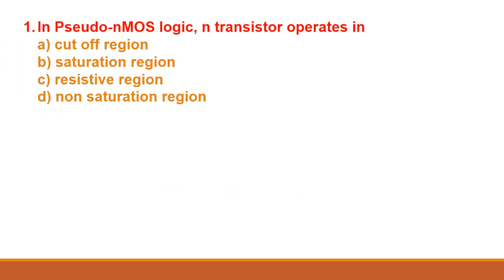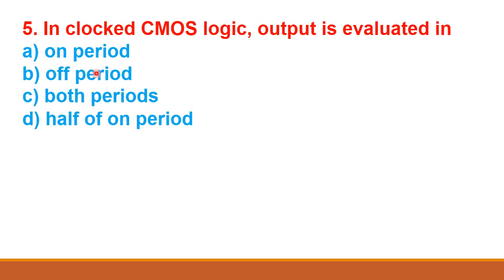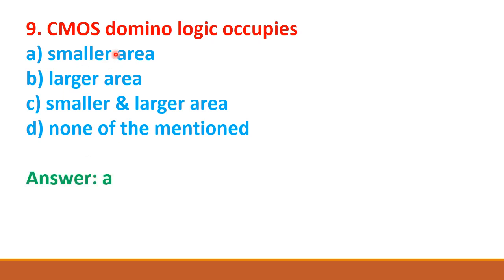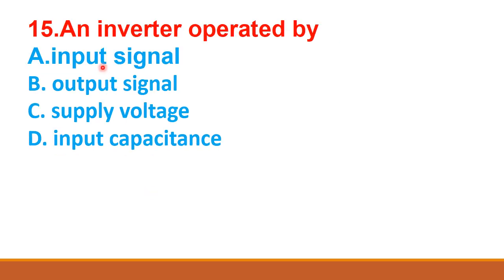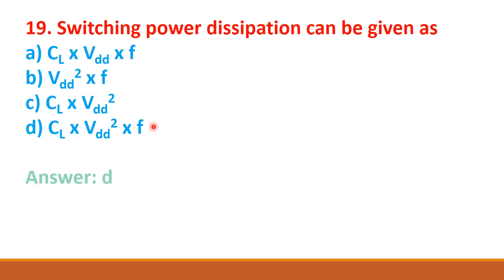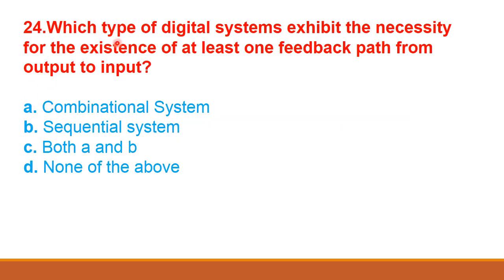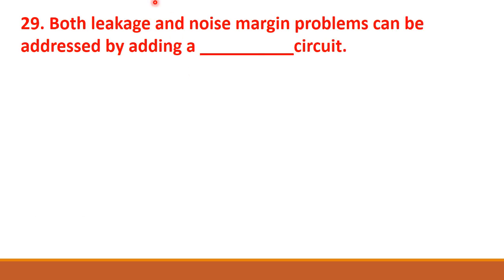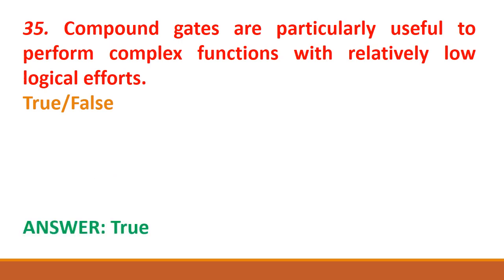EC8095-VLSI Design-UNIT-2 MCQ WITH ANSWERS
THIS VIDEO GIVES A CLEAR IDEA ABOUT IDEAL AND NON-IDEAL IV CHARACTERISTICS IN VLSI DESIGN.IT COVERS ANNA UNIVERSITY SYLLABUS WITH MCQ AND ANSWERS .